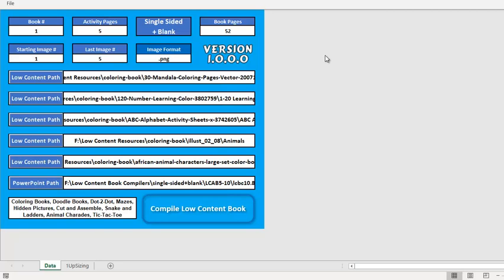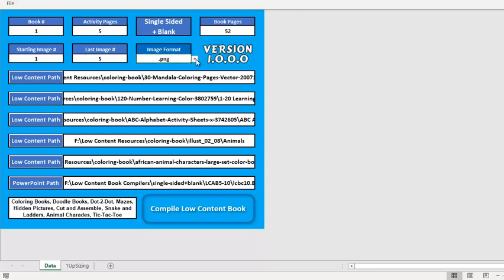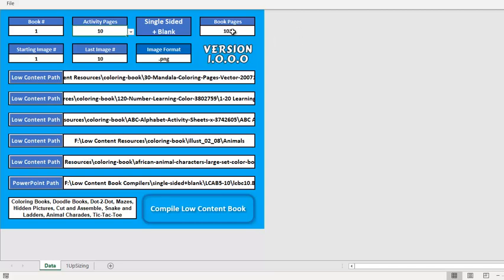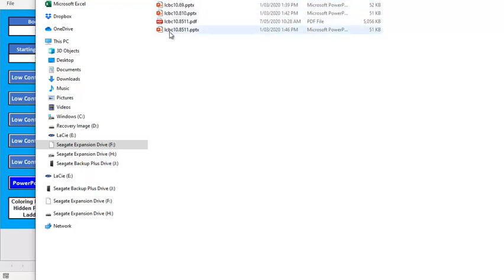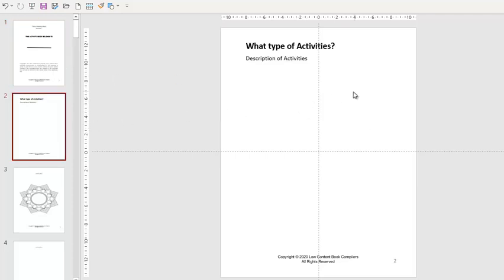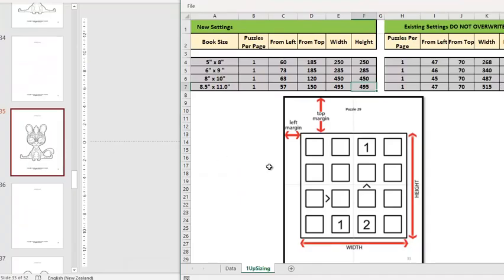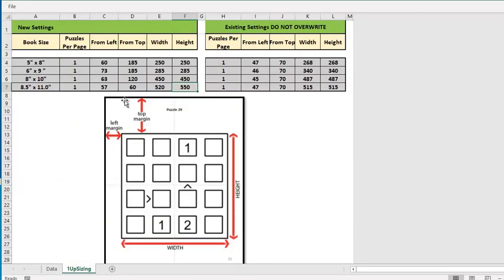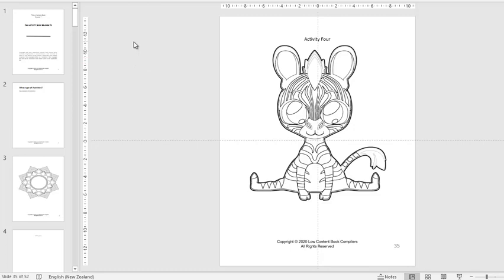Low Content Book Compiler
Low Content activity Book Compiler #8
In this video I am going to show you why you need this Game Changer Software in your KDP or POD Low Content Book Publishing Business.